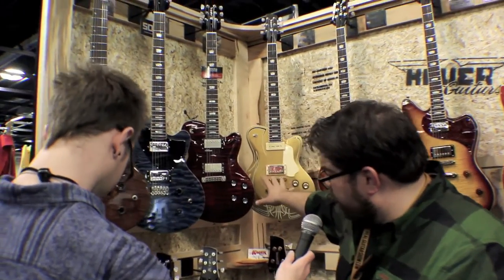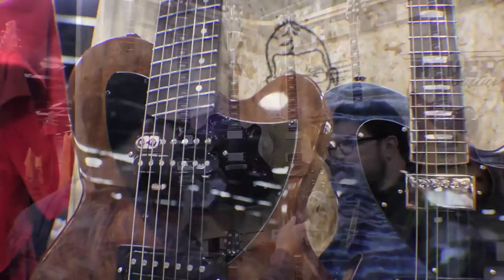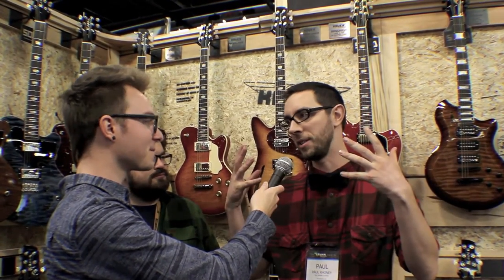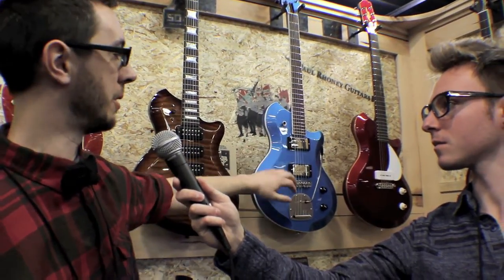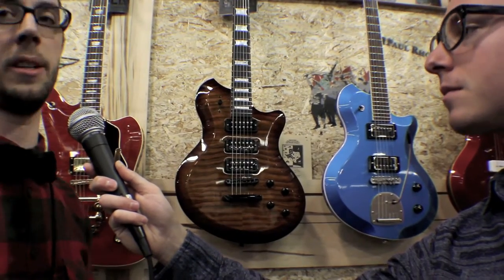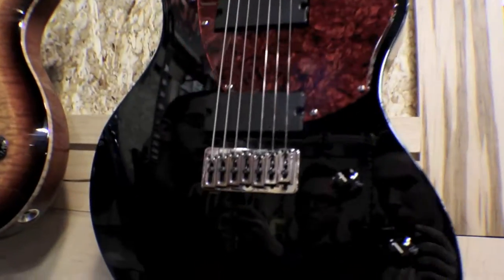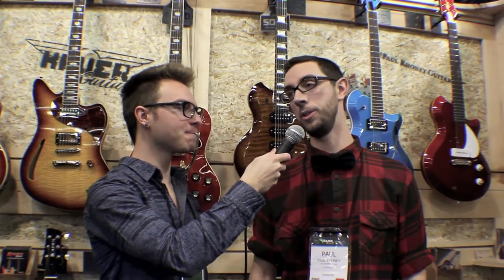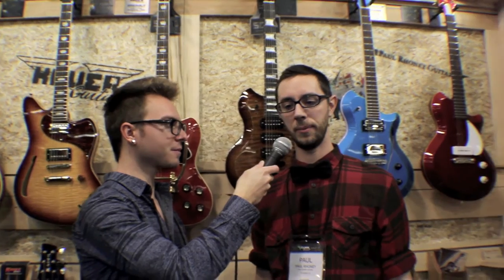NAMM 2014 - Kauer Guitars & Paul Rhoney Guitars Interview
NAMM 2014 - Interview
Kauer Guitars - Doug Kauer
Paul Rhoney Guitars - Paul Rhoney
Anaheim, CA - January 26th, 2014
Tom Lohrmann
Filmed by Arthur Lohrmann

Tom Lohrmann Music (2014)
a Division of Sonic Nights Music (2014)

My name is Tom Lohrmann and I am a musician, writer, and consultant from Washington DC. I am a sales and marketing consultant currently working with Old Dog LLC and numerous independent artists and bands while providing vocals, guitars, and bass for the rock duo Sonic Nights. I began work on my music blog in late 2011; since then I have worked with numerous artists through the blog and accompanying consulting, development, and management services. I've also written for a number of different sites such as Entertwine Blog, Cyber PR, Jellyfish PR, and Stompbox Guru.